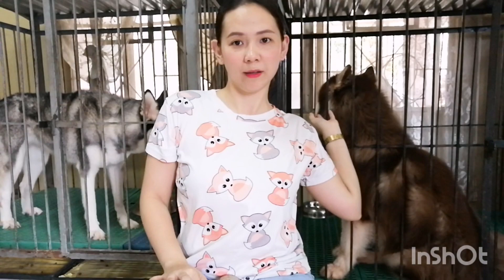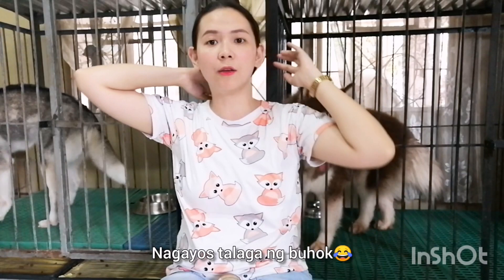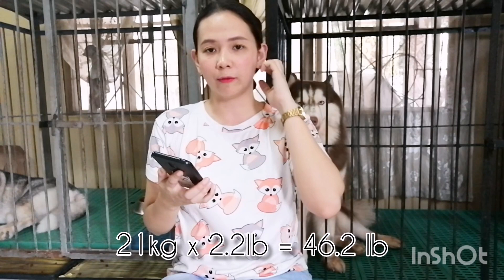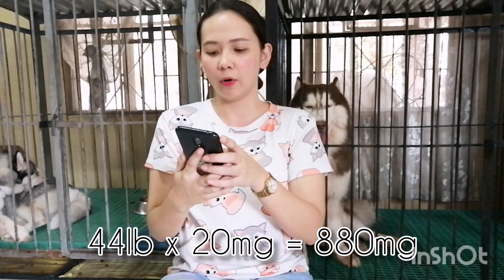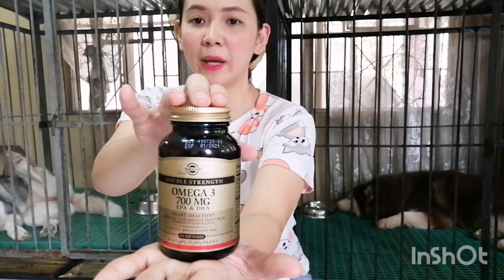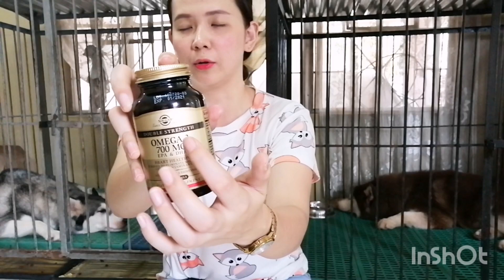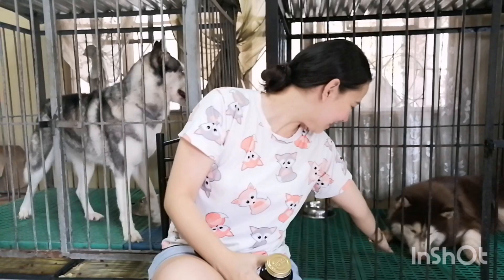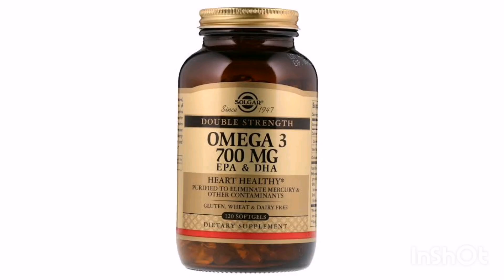IMPROVE YOUR DOG'S SKIN AND COAT WITH THIS SIMPLE TIP | HIGHLY EFFECTIVE!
Secret's out! Sharing you my super duper effective tip on how to turn your dog's coat super shiny and healthy! I've been using this method since I got them. You have to try it! Promise it will do wonders to your doggos skin and coat!

Solgar is readily available in Healthy Options and thru online shopping too! But the brand actually won't matter if you don't  follow the computation to give your pets the correct dosage to maximize the benefits of fishoil. Hope this helps!

!Important!

Please Read:

Always inform your veterinarian of any kind of supplement you are giving to your pet before starting a new medication in case there are any contraindications with other medicines they are currently taking and also of course, to avoid over supplementation.

P.S. I am not a healthcare expert nor a veterinarian :) my vlogs are just based on my  5 year experience with my huskies plus I did a lot of researching too :)

Follow Luna's IG account @luna_thetalkinghusky

Follow Atlas' IG account @thehighandmighty_atlas